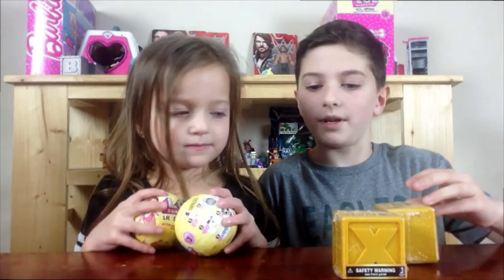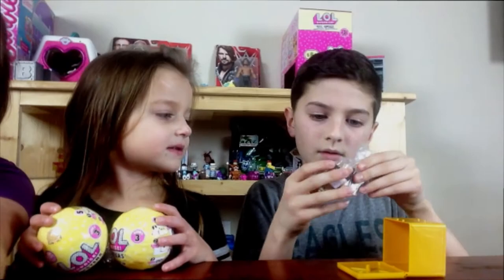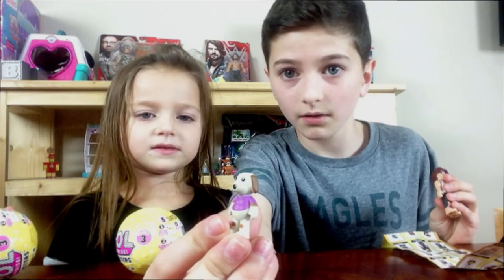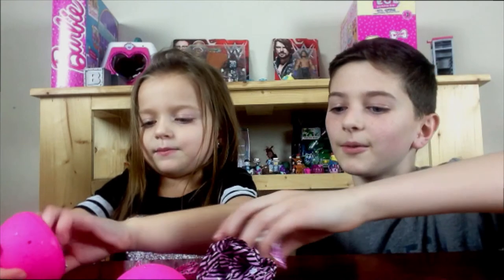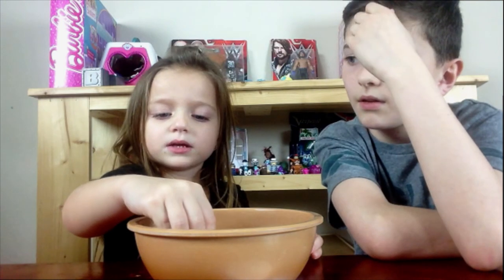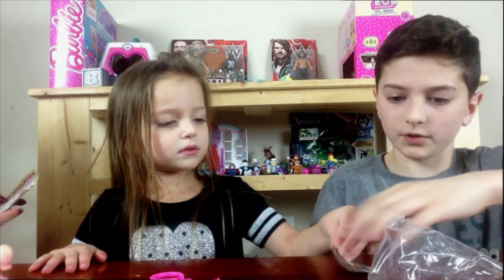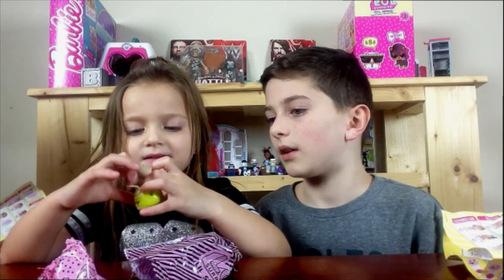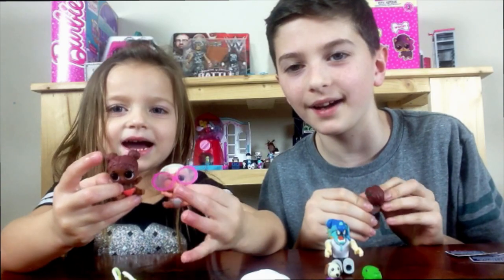LOL LIL SISTERS SERIES 3 ROBLOX GOLD BOXES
Today Lily and Josh are opening some surprise toys!! We have L.O.L Lil Sisters Series 3 and Roblox Gold Boxes!

LOL Surprise Confetti Pop Series 3 Lil Sisters
There are a total of 10 clubs which include some new clubs and new lol surprise lil sisters! We're so excited that some lol suprise big sisters are finally meeting their little sisters.
Glitterati Club
Lil Cosmic Queen
Lil Sugar Queen

Athletic Club:
Lil Court Champ
Lil Sprints

Theatre Club
Lil Super B.B
Lil Coconut Q.T
Lil Pranksta

Glam Club
Lil Snowbaby
Lil Black Tie

Retro Club
Lil Go Go Gurl
Lil Foxy

Swim Club
Lil Rip Tide
Lil Vacay Babay

S.T.E.M Club (STEM)
Lil Can Do Baby
Lil V.R.Q.T

Sleepover Club
Lil Babydoll
LIl Snuggle Babe
Lil Sleeping B.B

Rock Club
Lil Funky Q.T
Lil Cheeky babe

There will be popular, fancy, rare and ultra rare dolls.

Check the links for more fun videos!